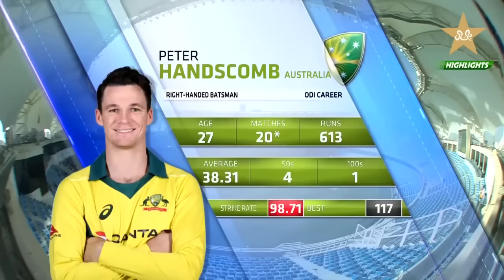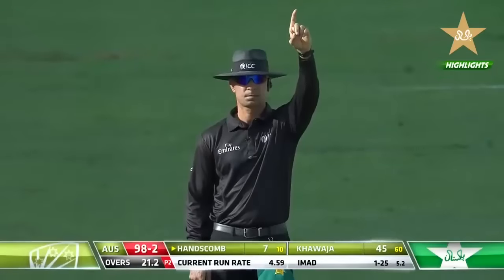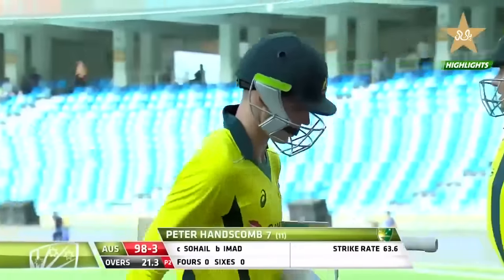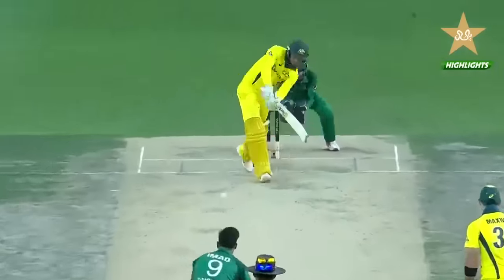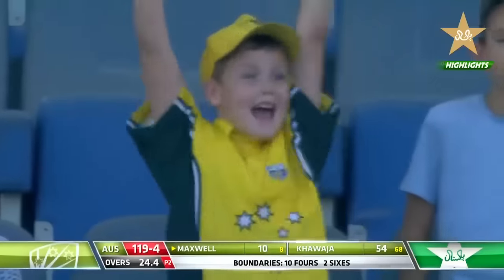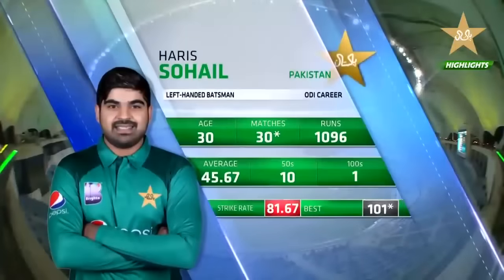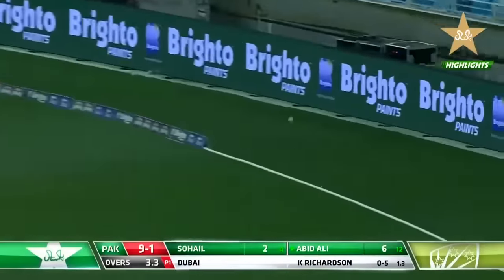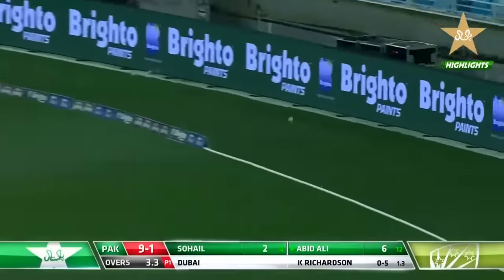Pakistan Vs Australia | 4th ODI Highlights | PCB|M7C2